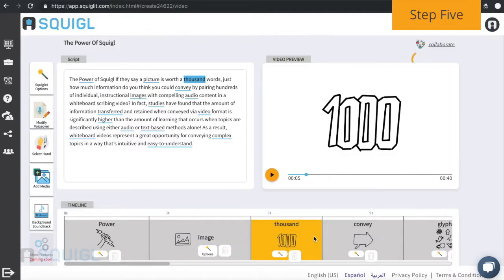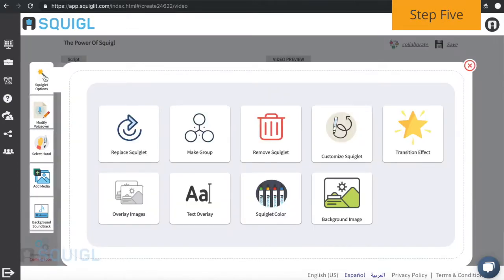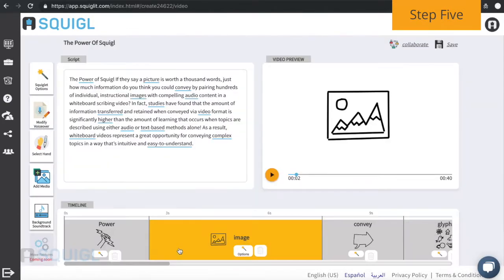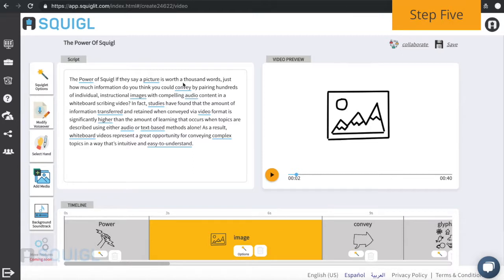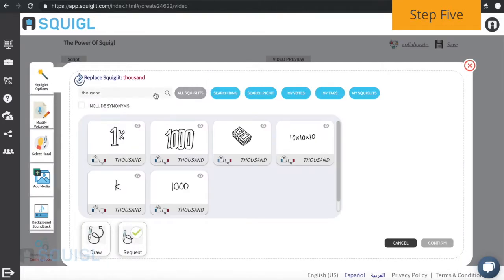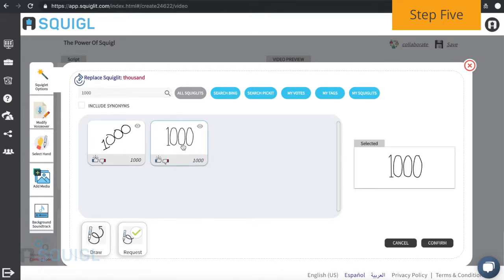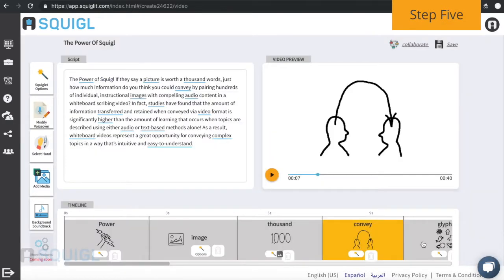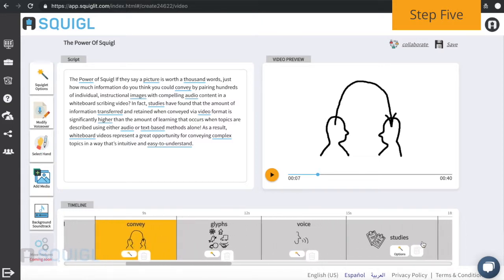How to Squigl: Add, Remove, Replace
In this video we show you how to add, remove, and replace squiglets from your timeline.